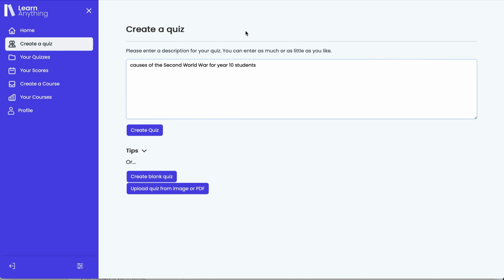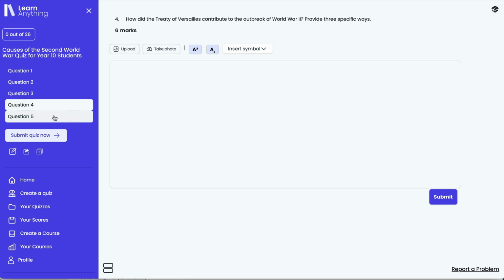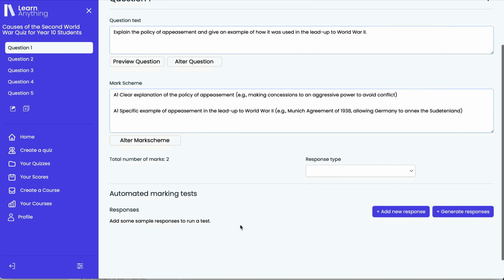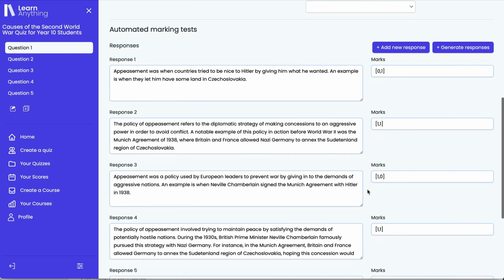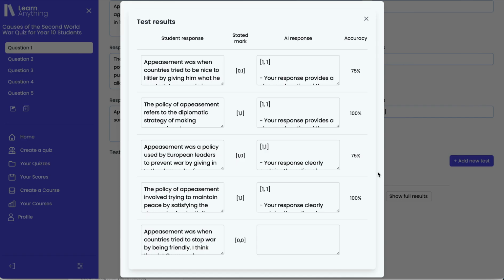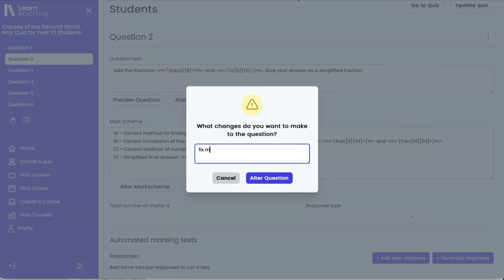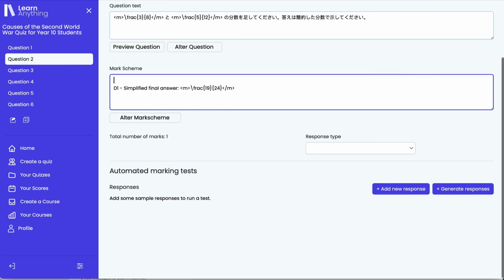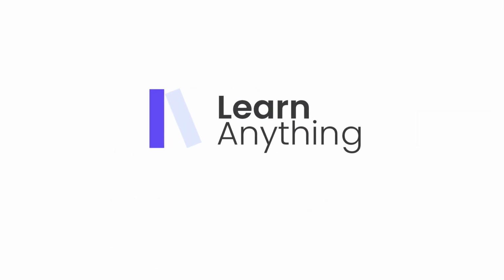Learn Anything - Content Creation Tools